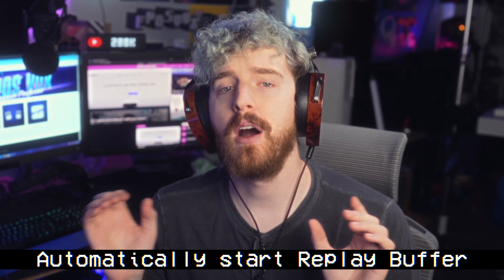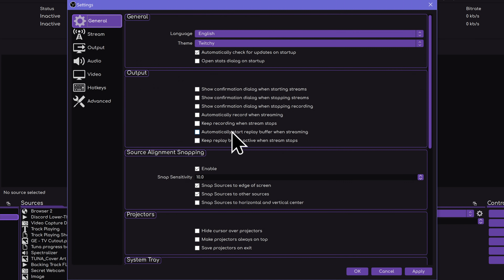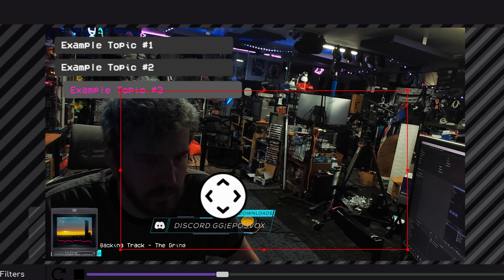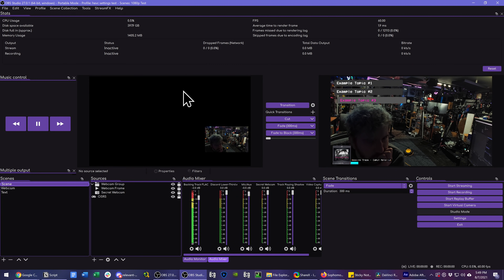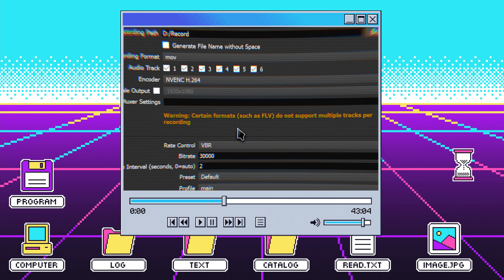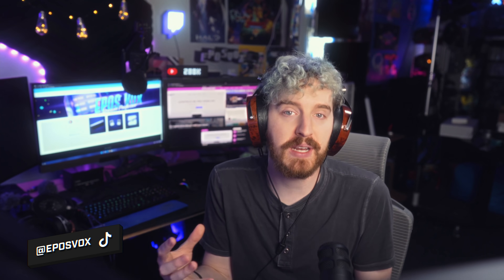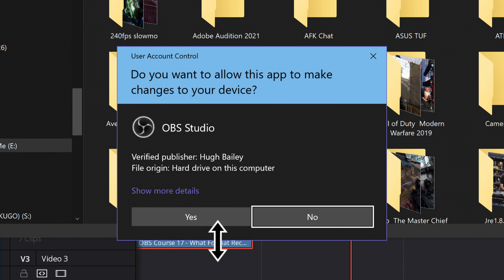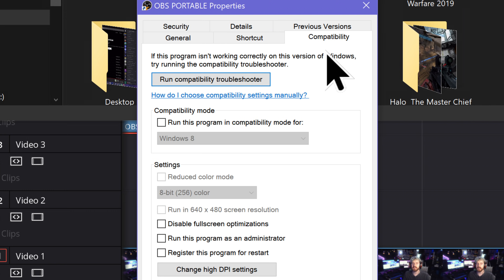7 OBS SETTINGS you need to check ASAP!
Today we're checking out 7 less-talked-about OBS settings that you should check. They might be fixing an issue you haven't even thought of! This is an OBS Studio Intermediate Guide.

TIMECODES:
00:00 Intro
00:52 Automatically Start Replay Buffer
01:50 Automatically Start Recording
02:25 Source Alignment Snapping
03:02 Better sources for your streams
03:51 Studio Mode layouts
04:51 Automatically Remux MKV to MP4
05:34 Dynamic Bitrate Adjustment
06:37 Render Lag Fix